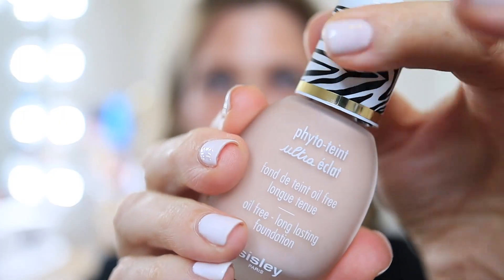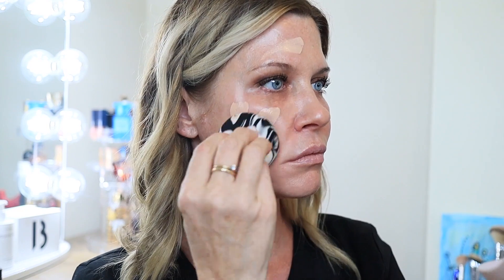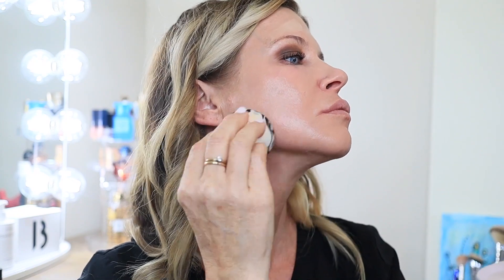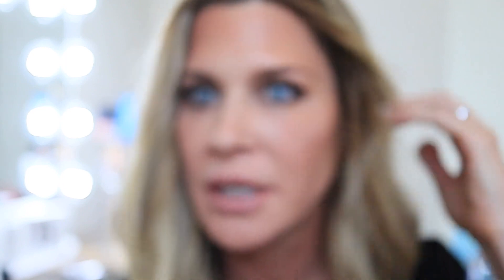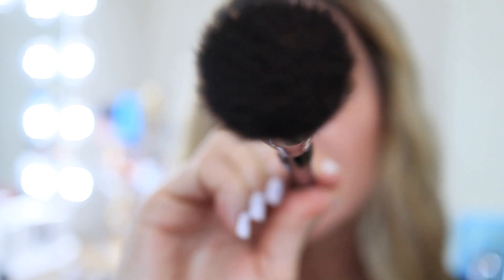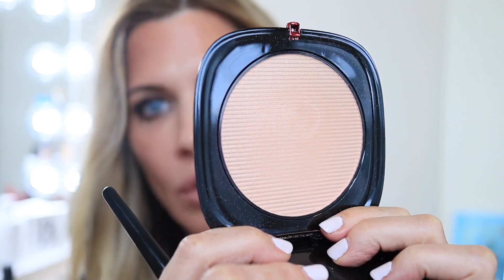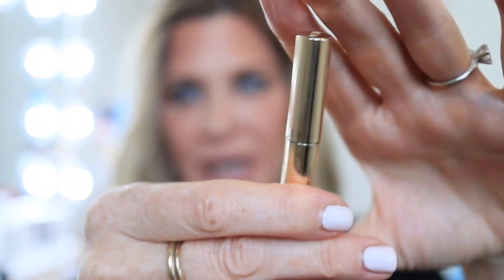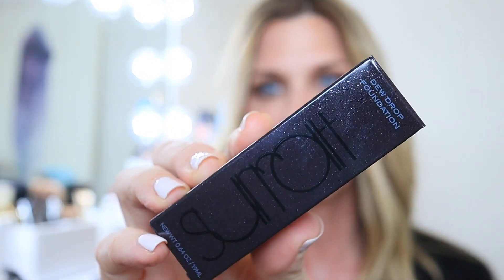NEW! SISLEY Phyto Teint Ultra Eclat Foundation | Demo | Wear Test | Review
So excited to be bringing you this review! This is the new foundation from Sisley and I am putting it to the TEST! An all day (11+ hours) wear test in steamy conditions (an Aesthetician's treatment room is anything but arid). Let's see how this new oil-free, polution-fighting formula fares!!
If you are new here, my name is Penny and I am a Master Esthetician in Portland, Oregon. I love skincare. I love makeup and I absolutely love sharing that with my growing family here on YouTube.  I hope you'll join us!!

Products mentioned in this video:

Selfridges (if you know your shade and you have their shipping this is a great way to get this less expensively!!)
Chantecaille Bronzer in GOA:
Giorgio Armani Power Fabric Concealer (I am color 525)
ByTerry Ombre Blackstar in Bronze moon